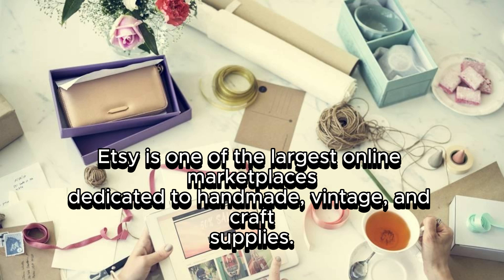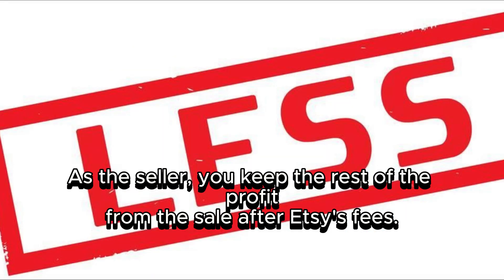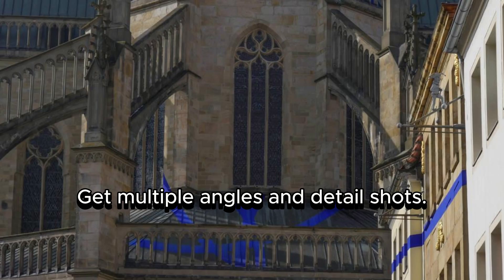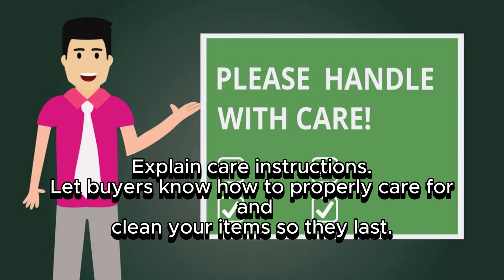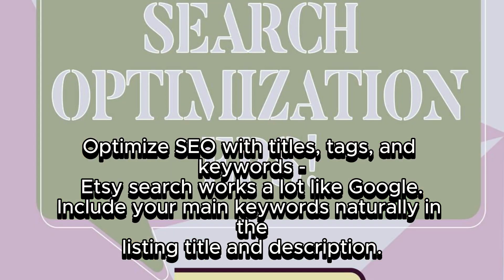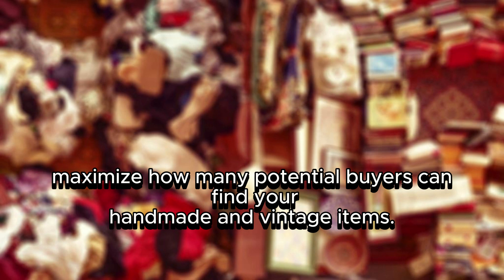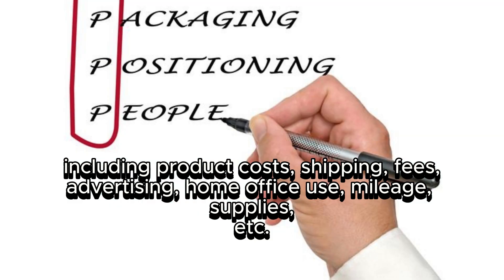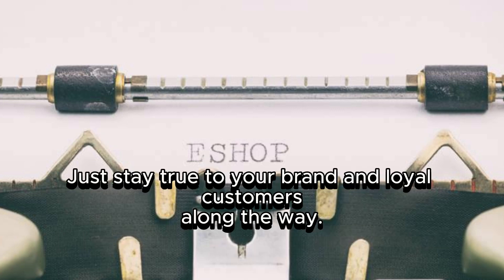TIPS TO MAKE MONEY ON ETSY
Learn to start a profitable Etsy shop selling handmade items. This guide covers setting up your store, listing products, marketing, photography, pricing, keywords, and reviews to boost visibility and make sales.